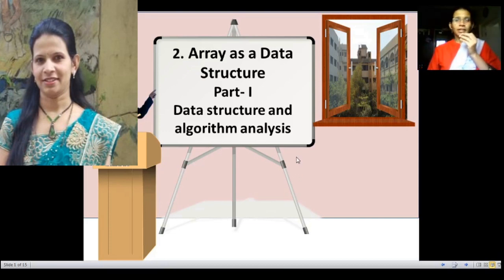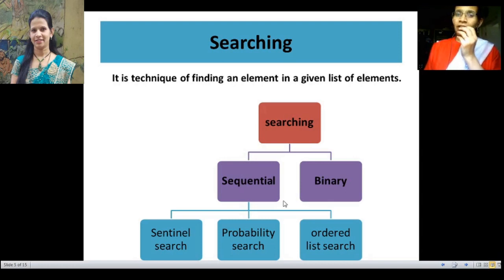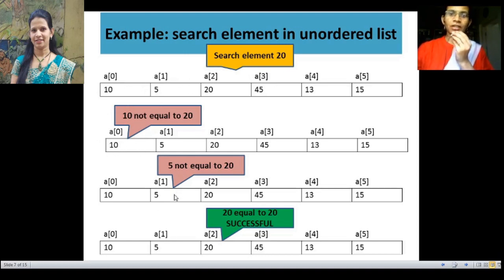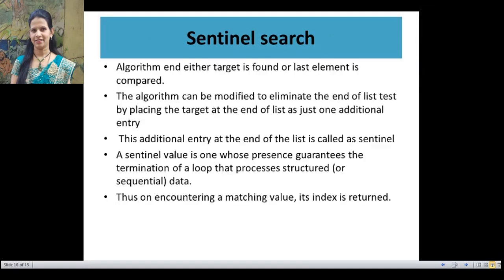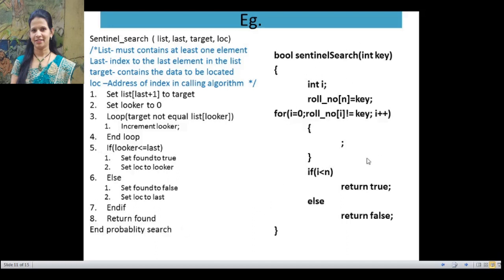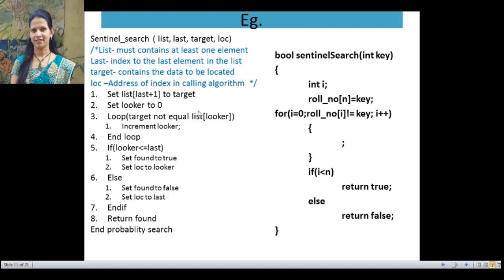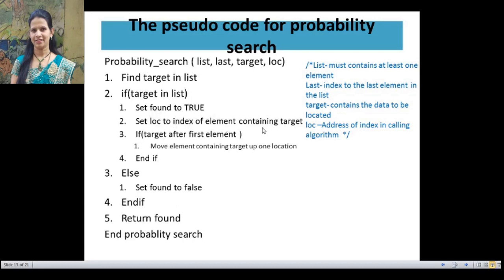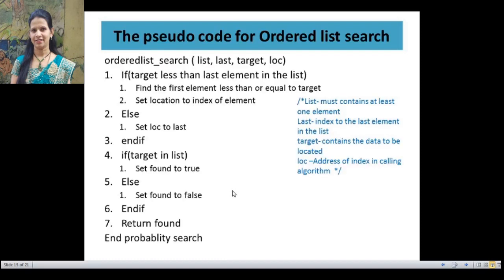Data structures Array part1